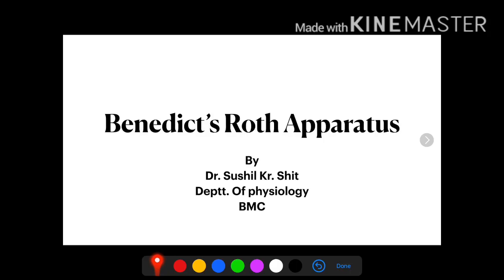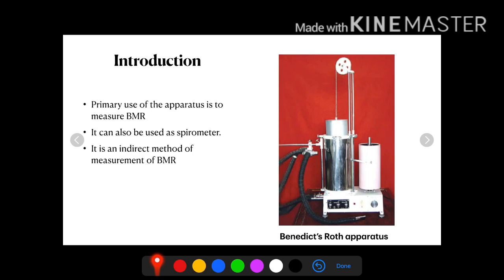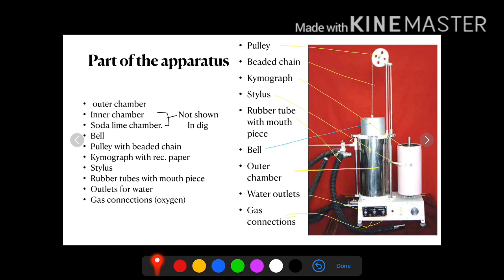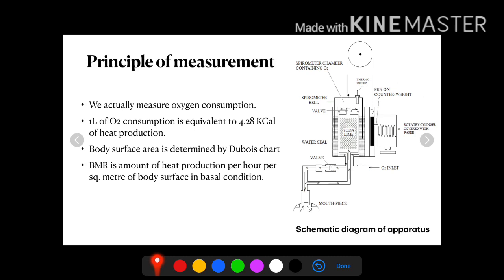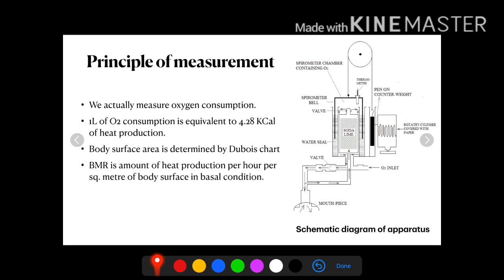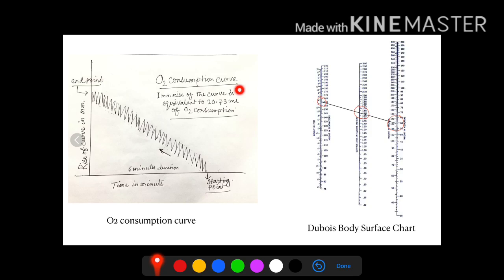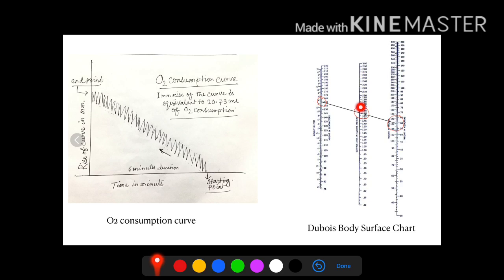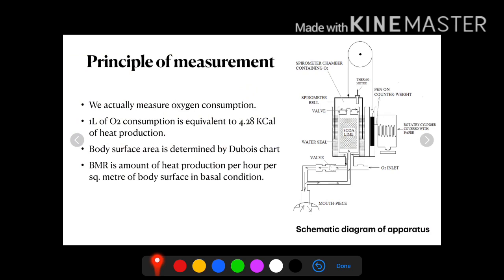Benedict's Roth Apparatus for measurement of BMR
Physiology practical class on  Benedict's Roth Apparatus